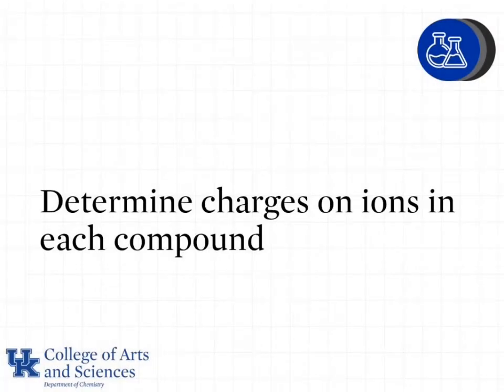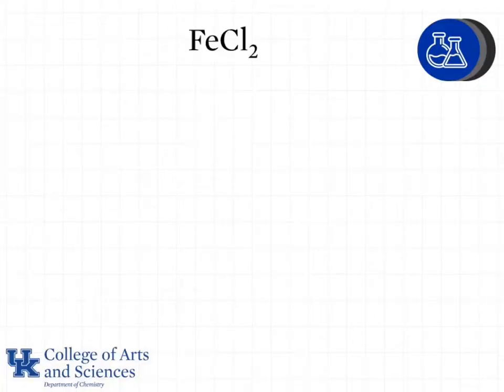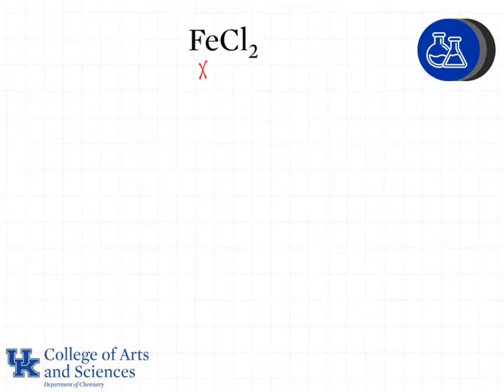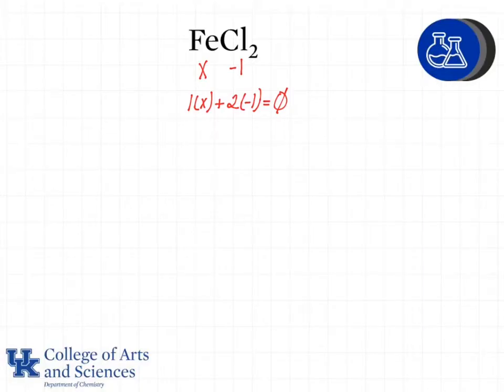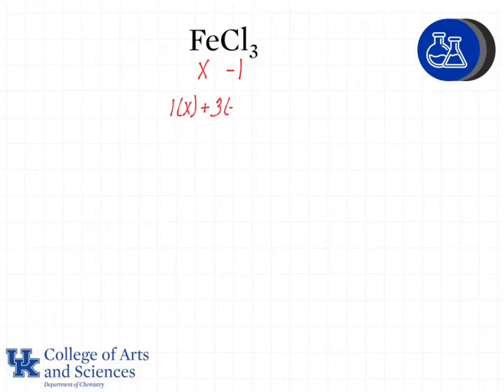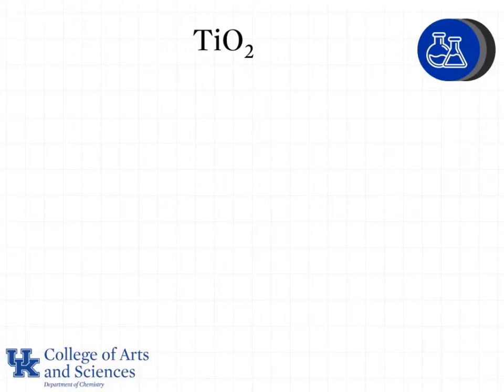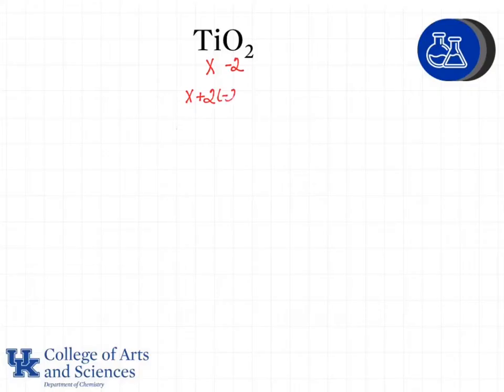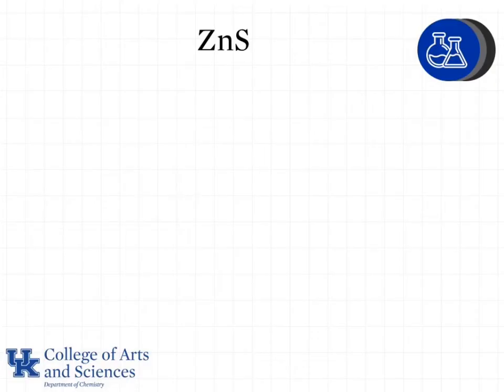2 6C Charges from ionic formula